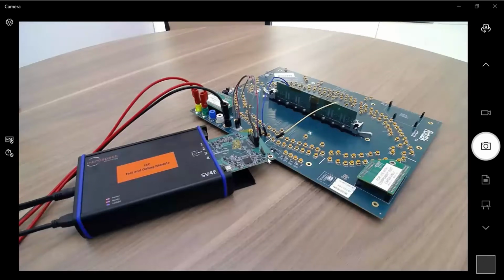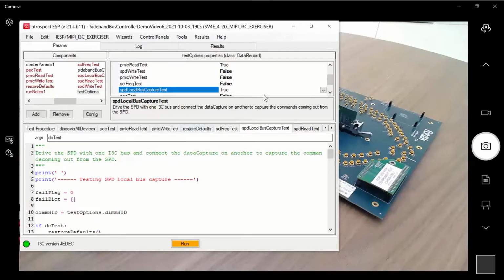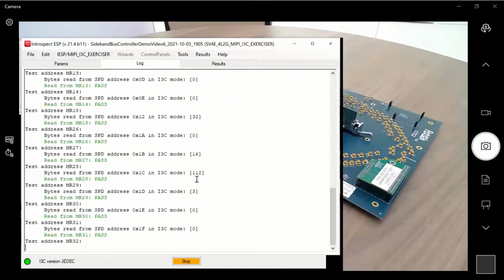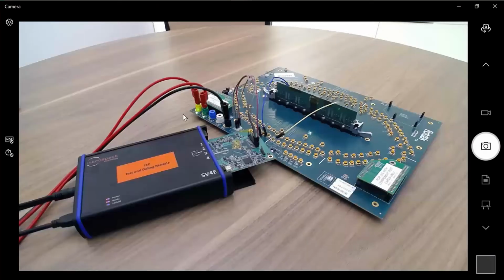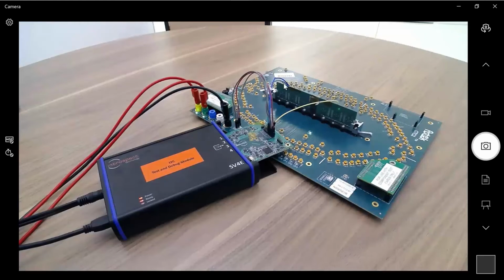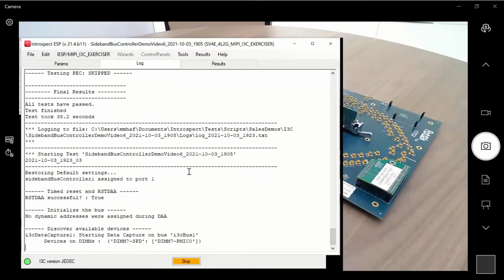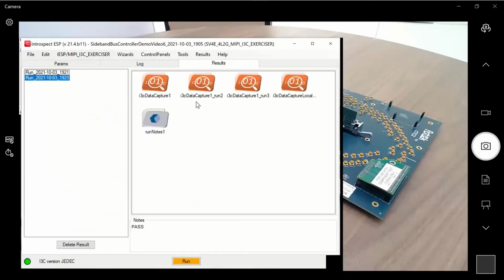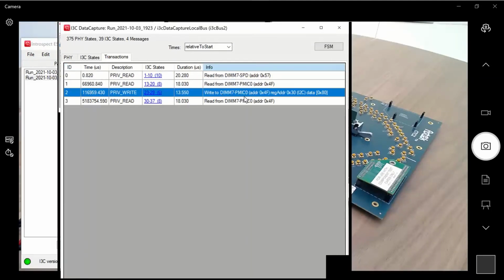[SidebandBus 6] Testing Both Sides of a SPD Hub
💡 In this last video about the SV4E-I3C, learn how to probe a bus that is different from the bus that we are operating on.